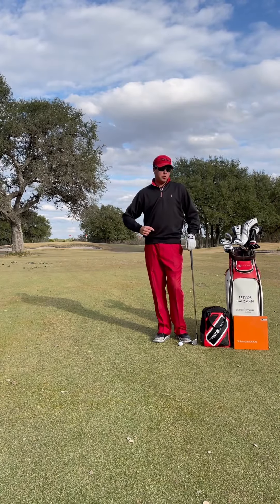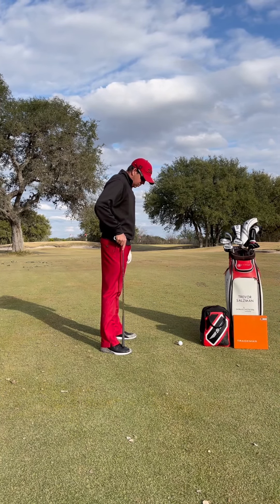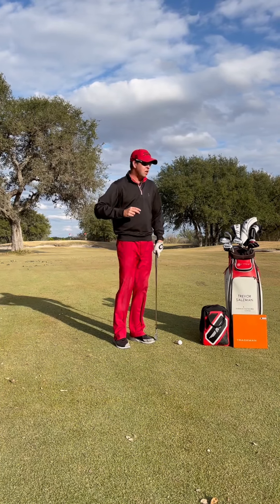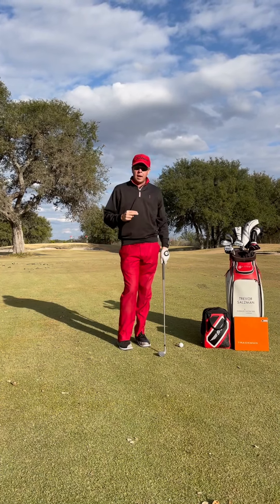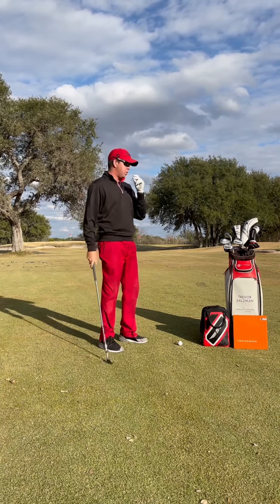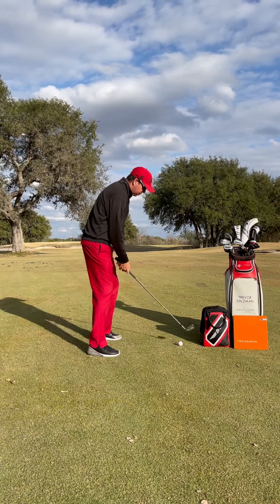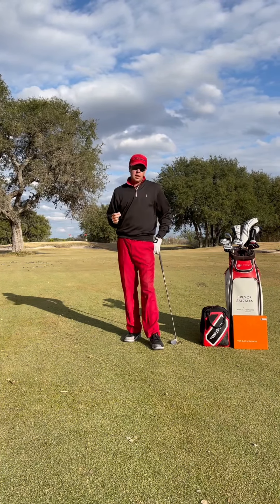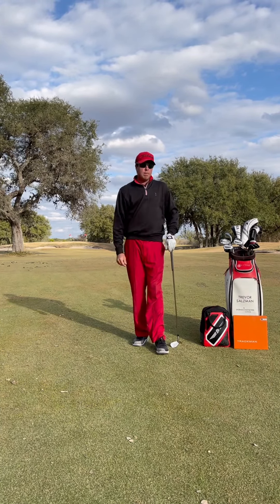P1 - Knee Flex at Setup